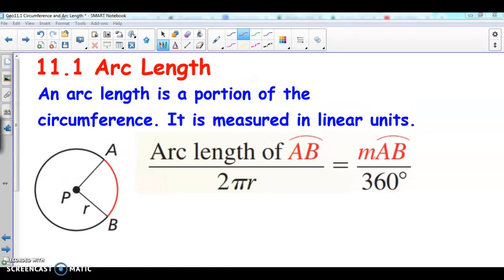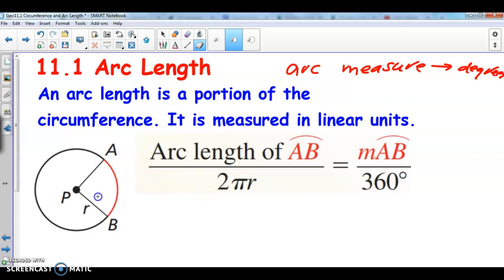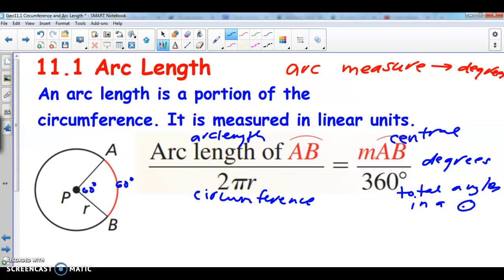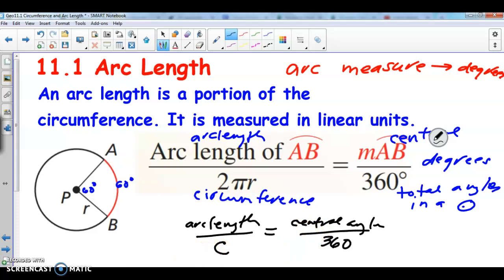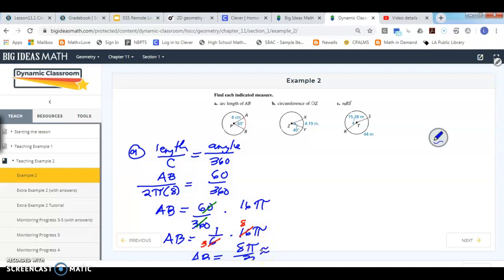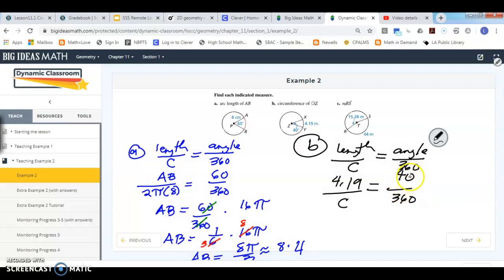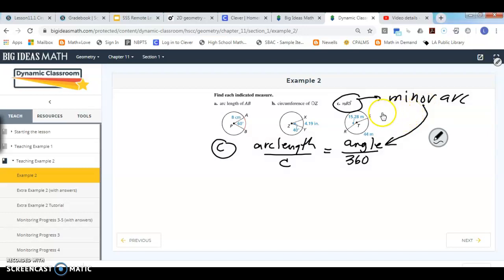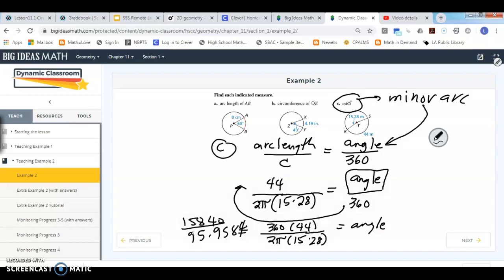Geo11.1 Arc Length